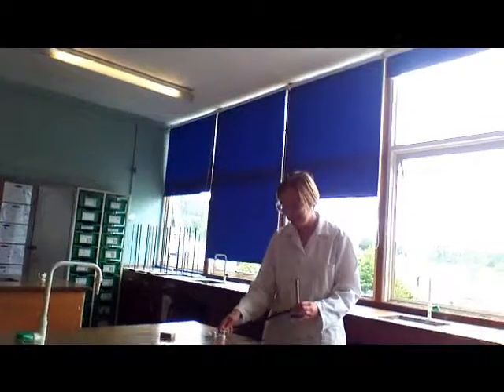How to light a bunsen burner